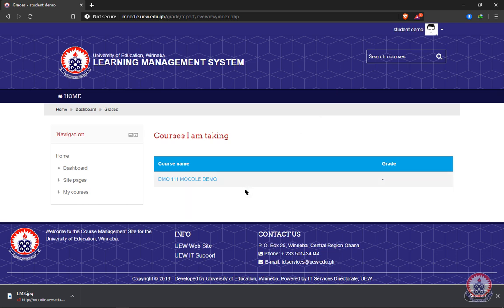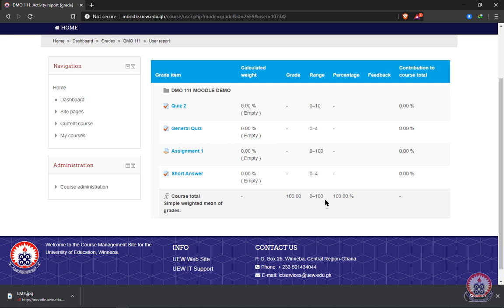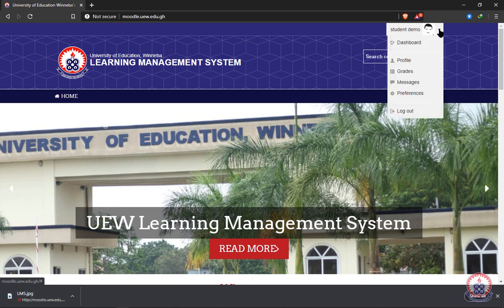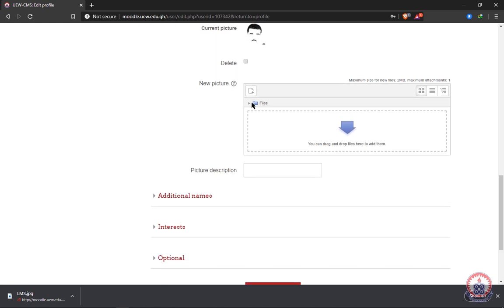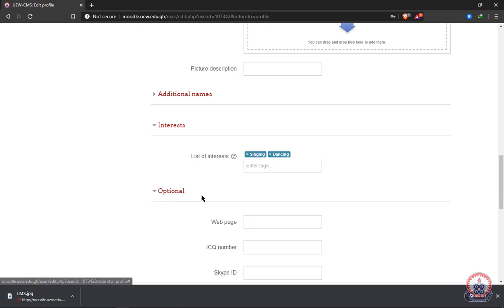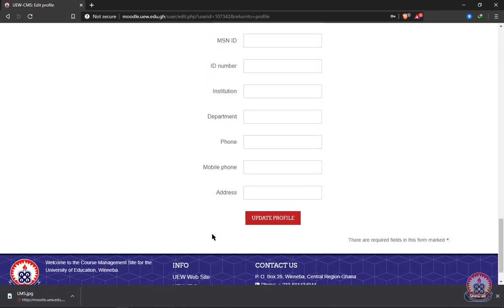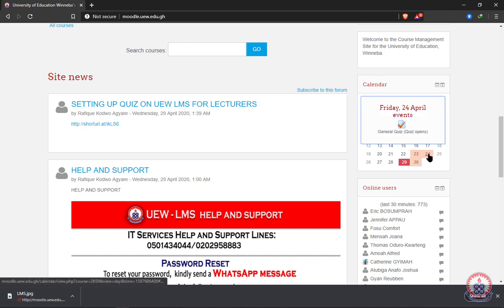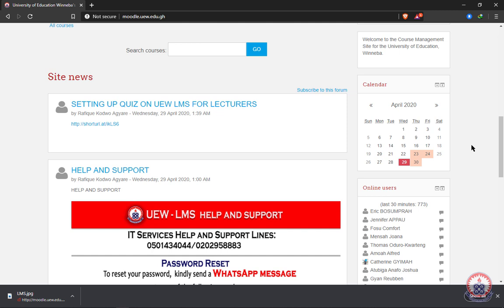Grades, Profile and Events on UEW LMS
How to check grades, update profile and check up coming events on UEW LMS